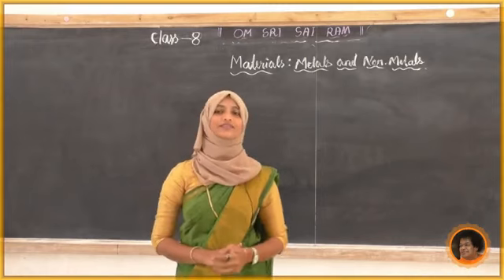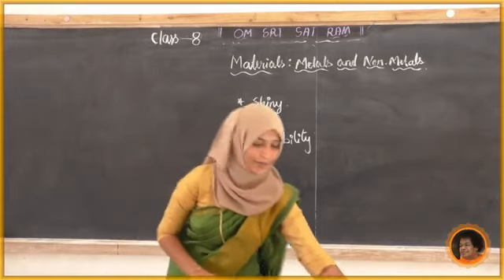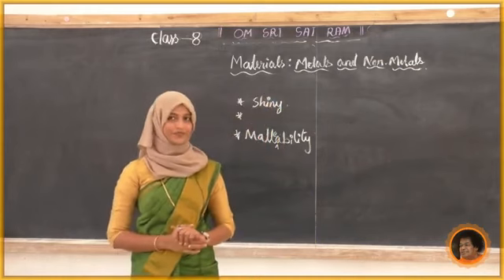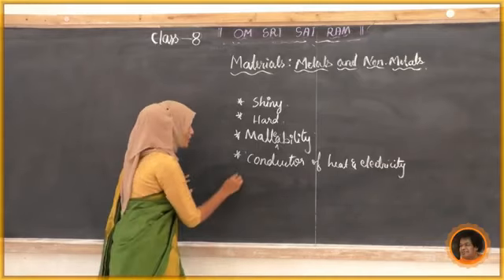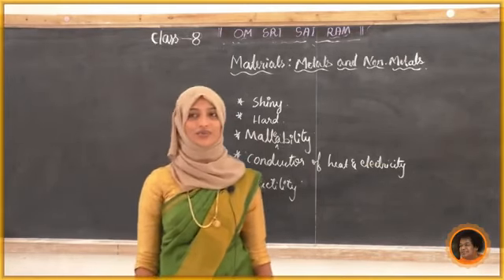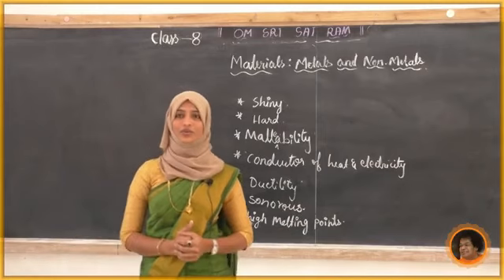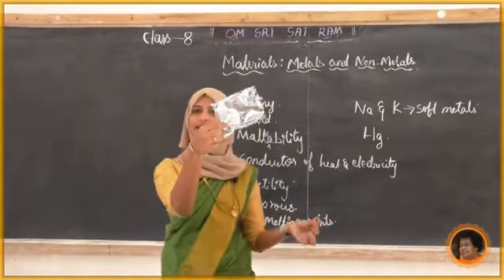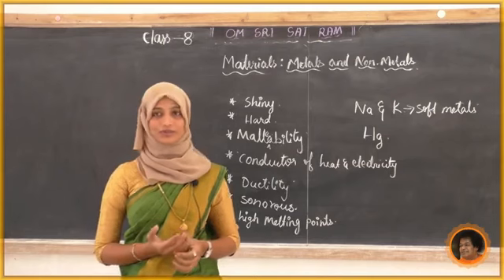meterials.metals and non metals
8 science.karnataka state syllabus